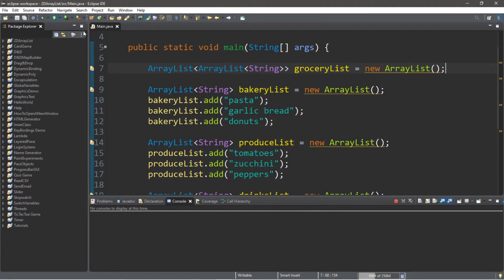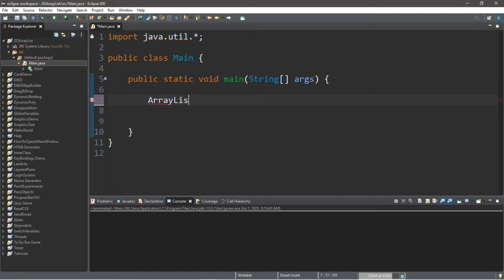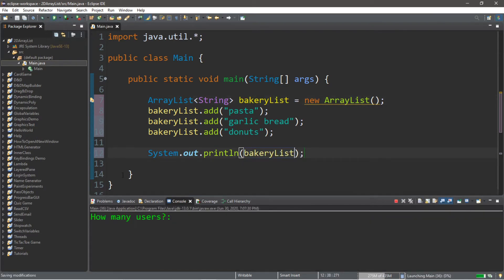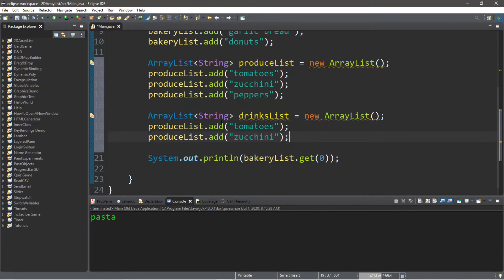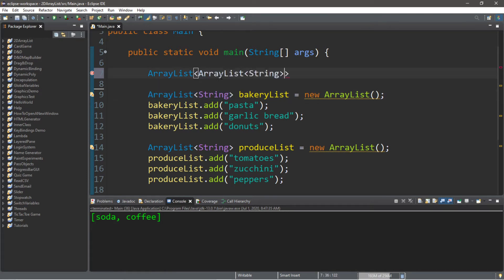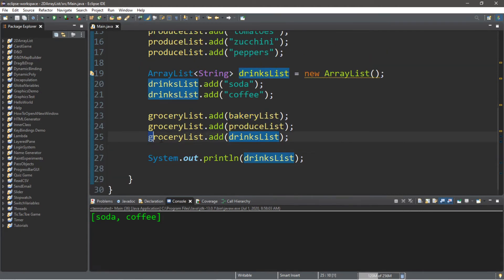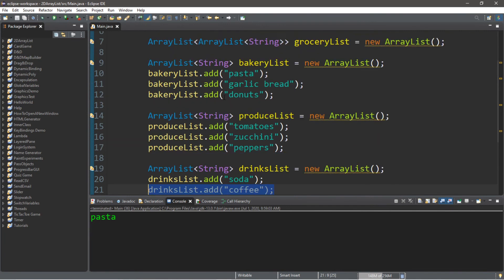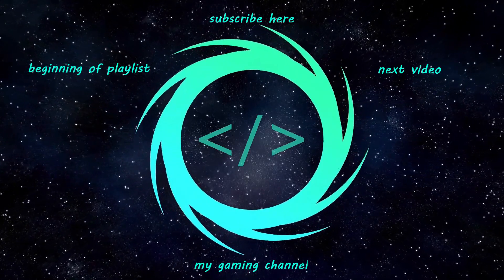Java 2D ArrayList 📜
2D ArrayList tutorial explained